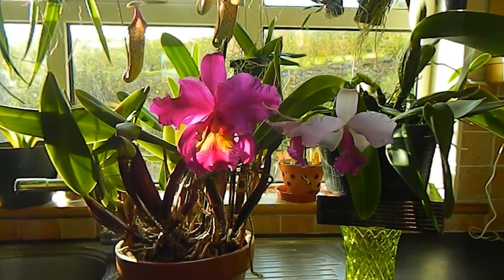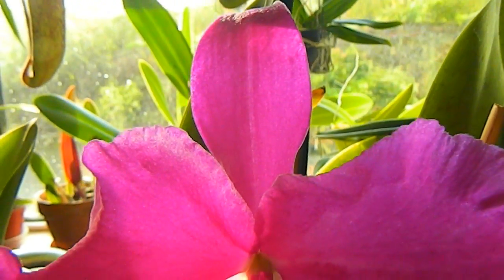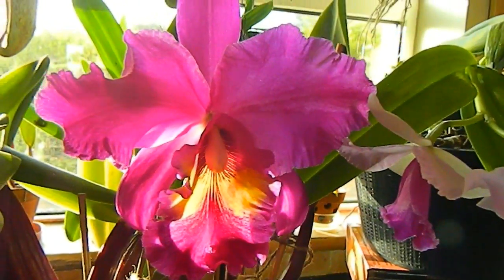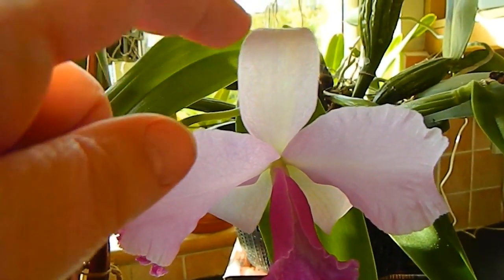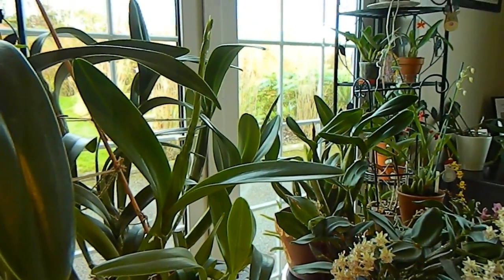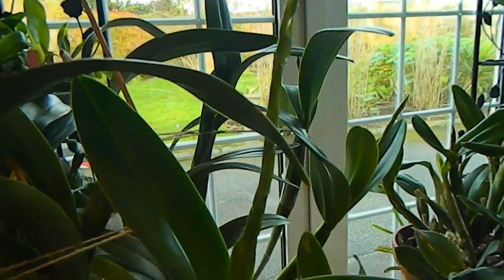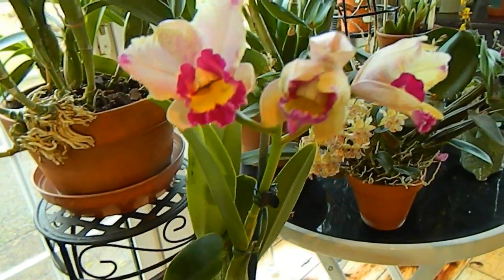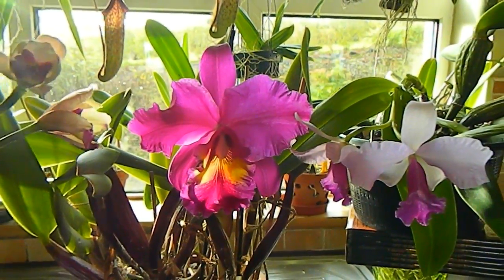First Cattleyas Of The Season In Bloom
This is a video showing four cattleyas.

Brassolaeliocattleya King of Taiwan 'Dashin #1'
Cattlianthe Blossom Bounty
Schomburgkia lueddemannii
Brassiolaeliocattleya Chian- tzy General 'CT Samuel'